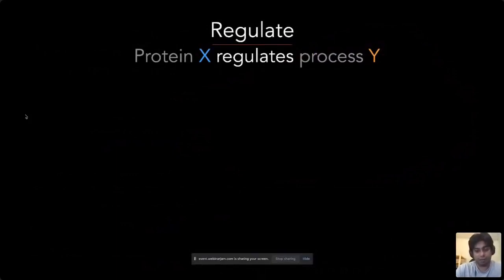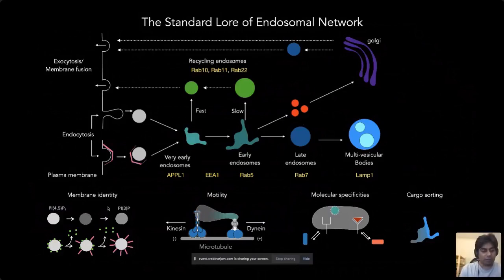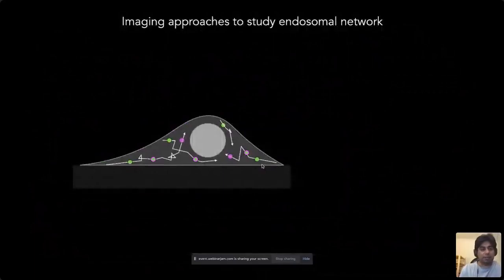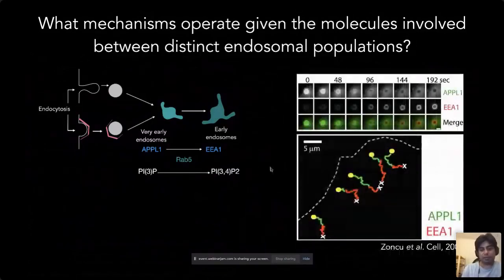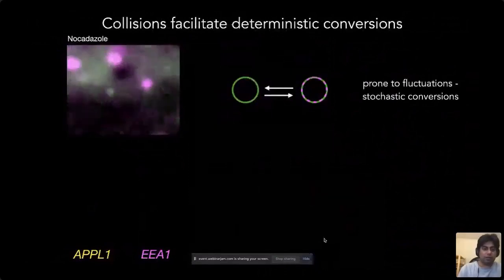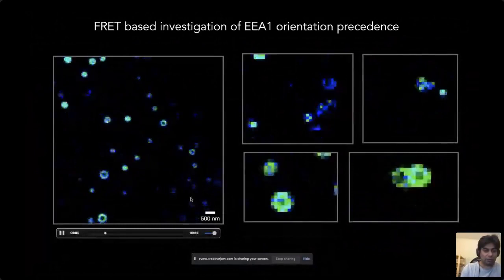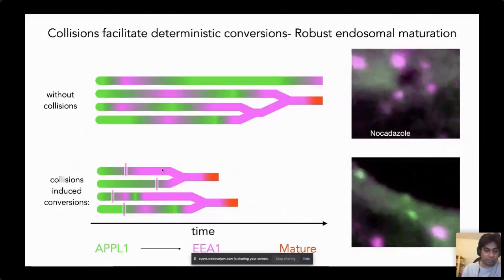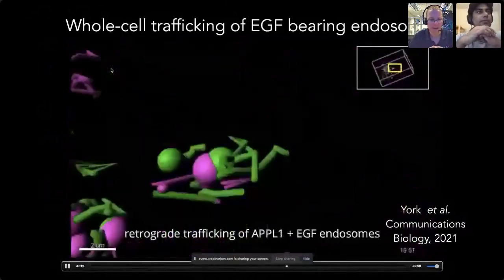ACoM2021 Dr. Senthil Arumugam, Monash: Emergent noise reduction in endosomal trafficking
Presented at: ACoM2021
Presenter: Dr. Senthil Arumugam, Monash University, Australia
Title: Emergent noise reduction in endosomal trafficking